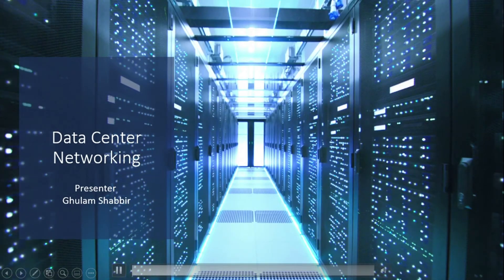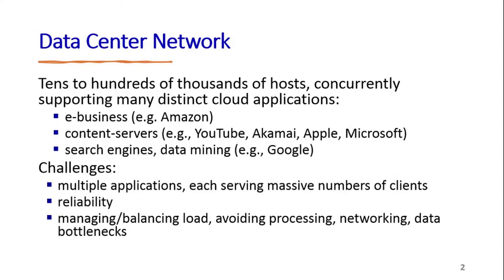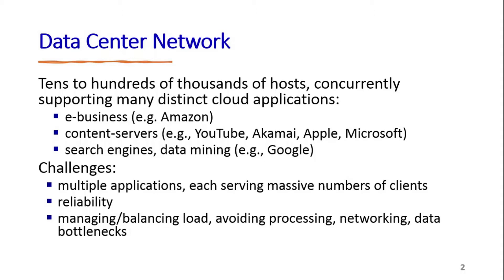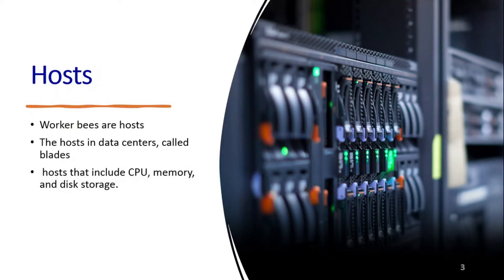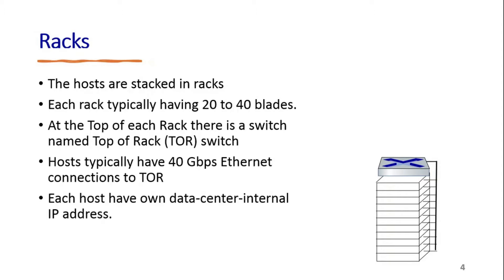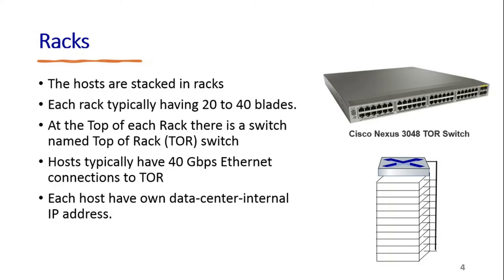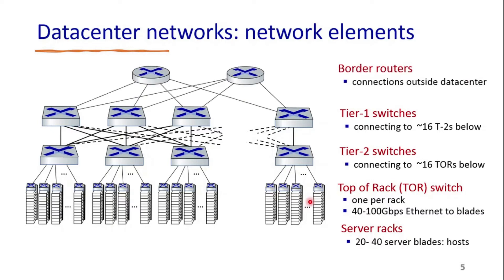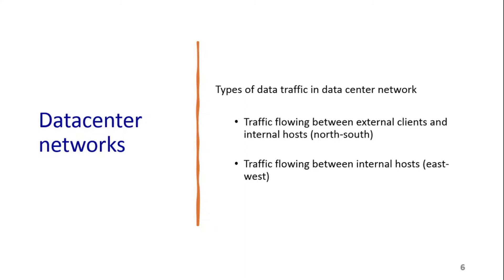Data Center Networking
In this video we have talked about data center networking. This is brief overview of data center networking. In this video we have discussed
1. Introduction of Data Center Networking
2. Challenges in Data center networking
3. Elements
4. Architecture
5. Load Balancing in data center